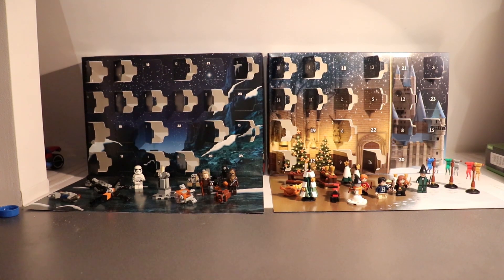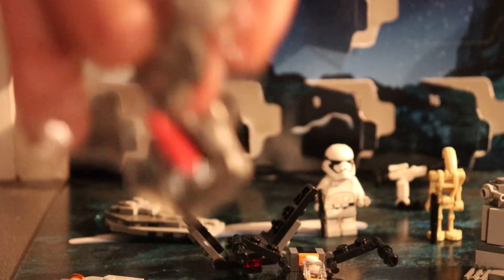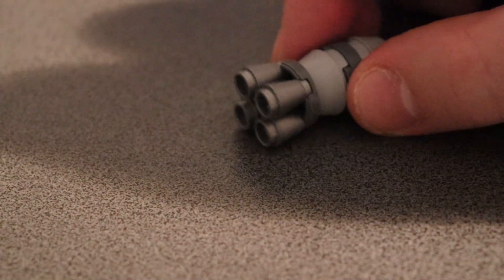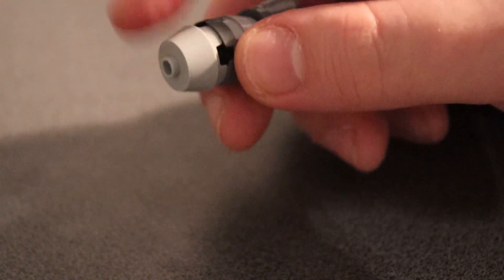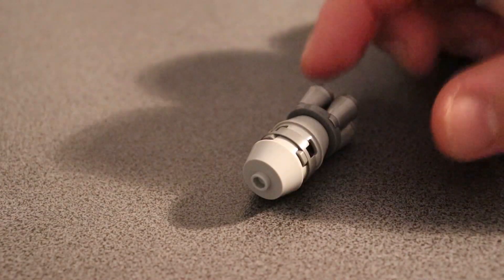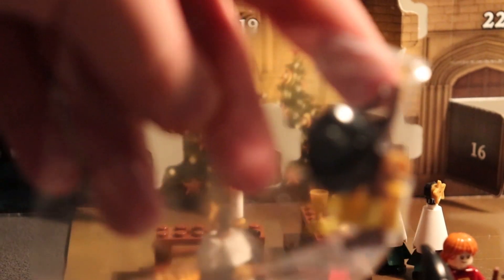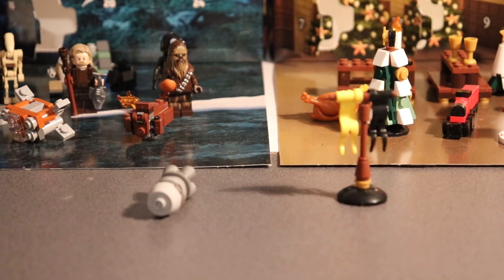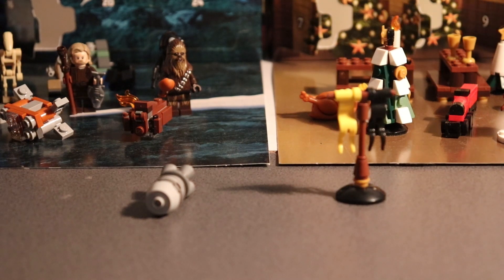Lego Advent Calendar 2019 Day 17